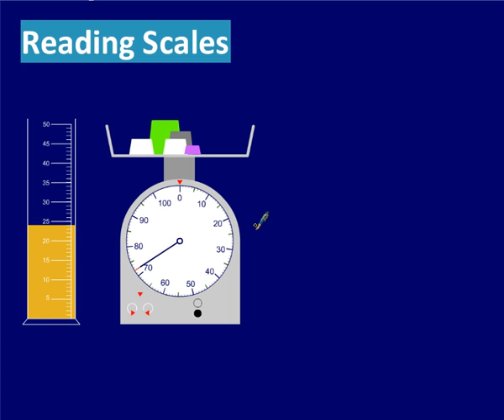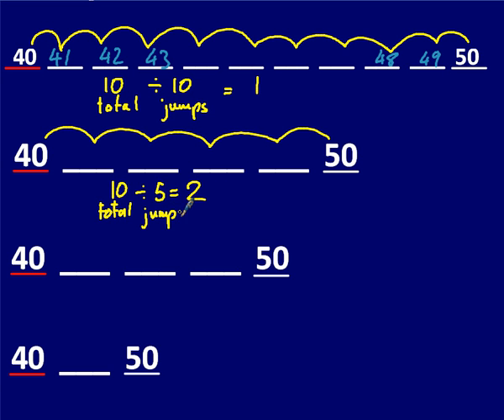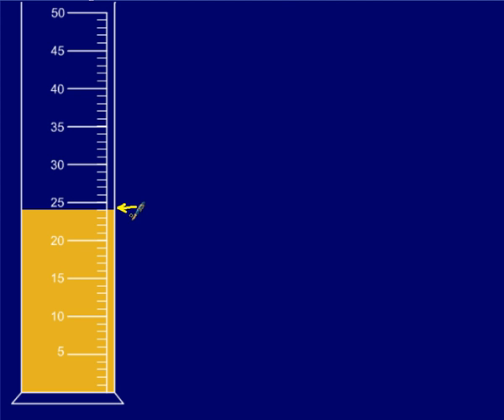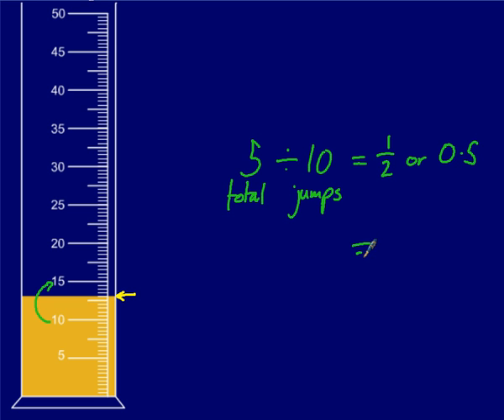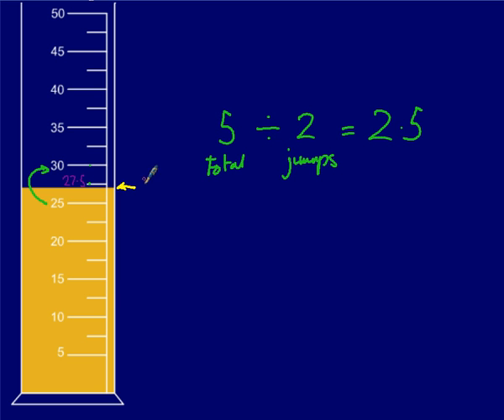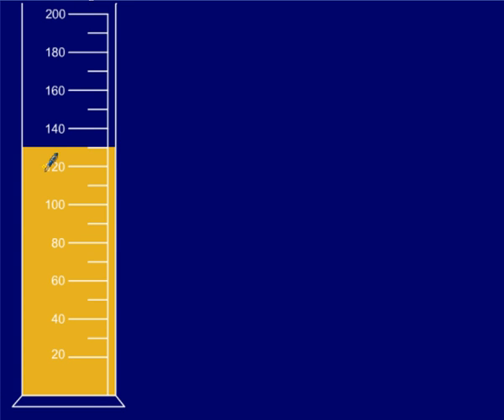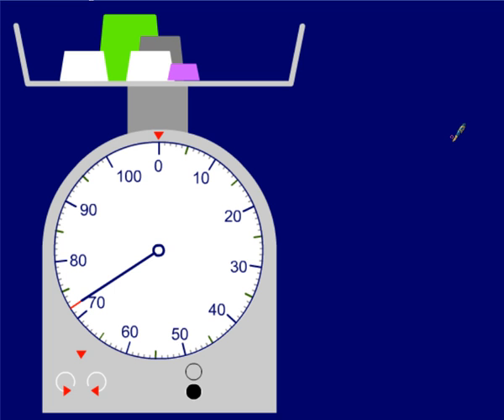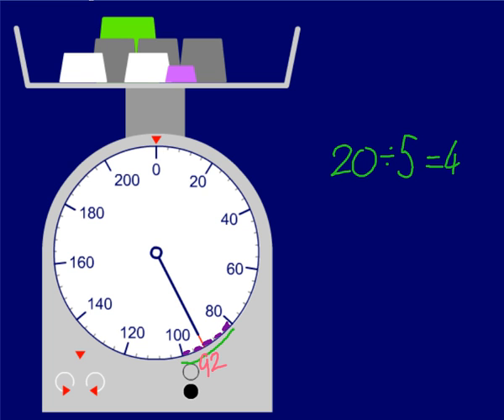Reading Scales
How to read scales using measuring scales and weighing scales.